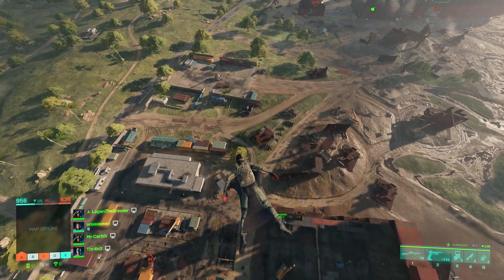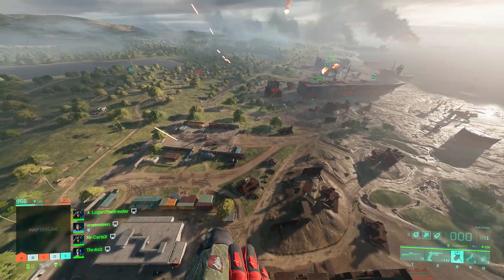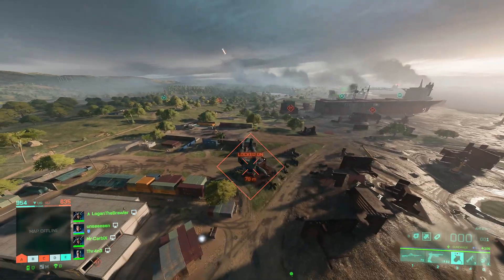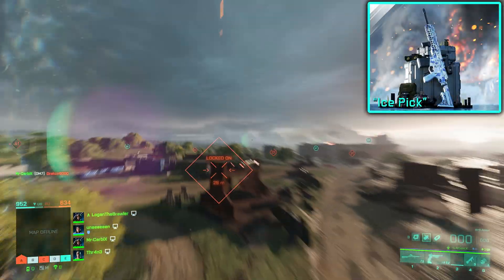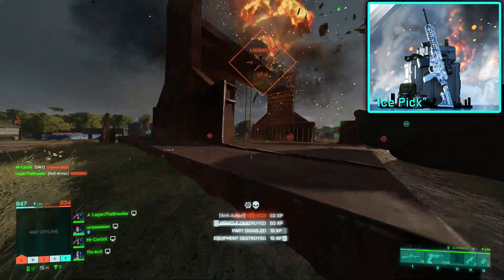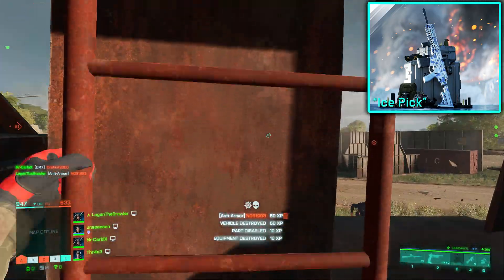Battlefield 2042 News - Weekly Mission 20 - Universal Weapon Skin & Portal Modes!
New Weekly Mission in Battlefield 2042! Universal Camo Skin "Ice Pick" Reward! And new BF2042 Portal rotation with 2042 Flashback Conquest, 2042 Rush & Conquest Hardcore! Let's check out the details! Enjoy! :)